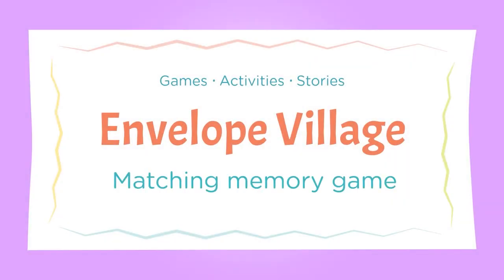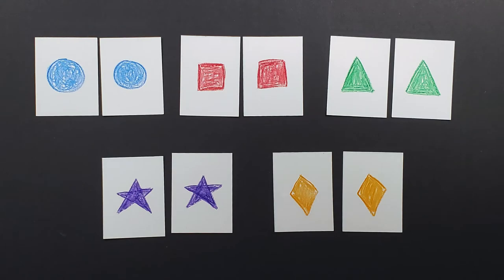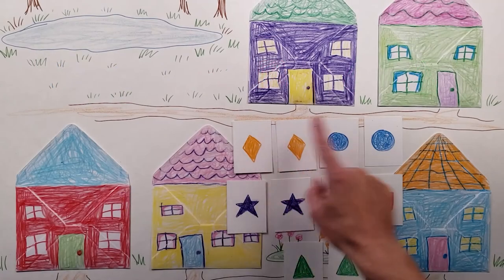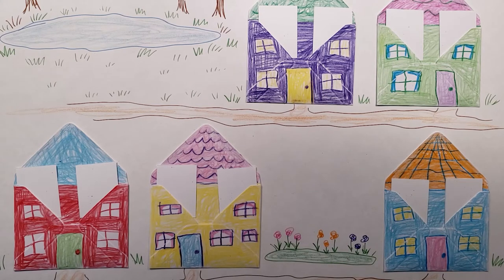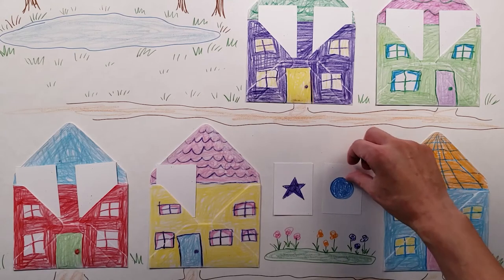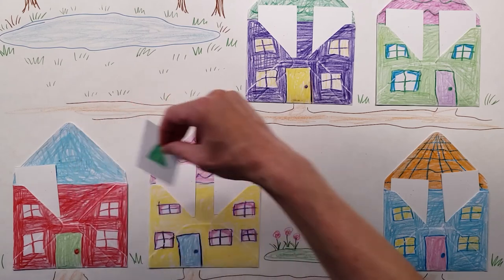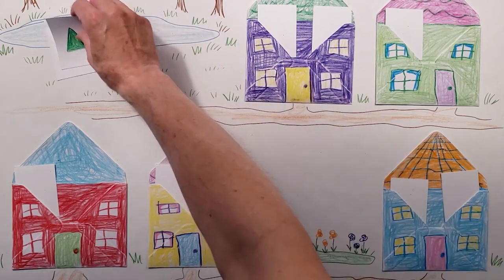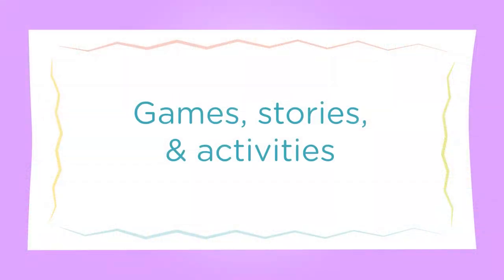Envelope Village: Memory matching game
With your envelope village and the picture cards, you can do a memory game with your child.